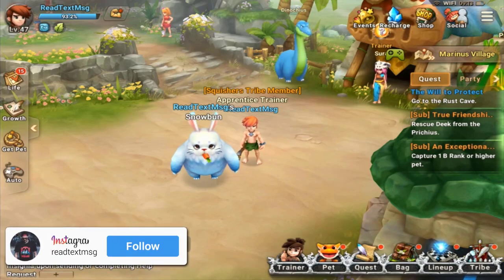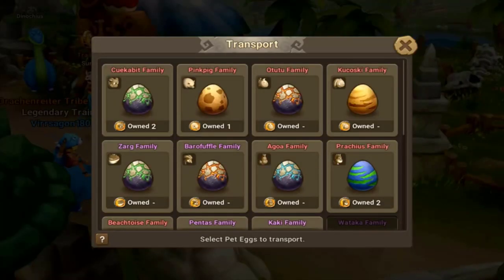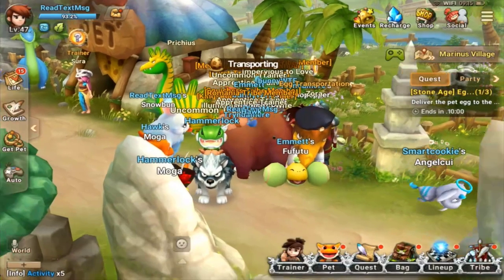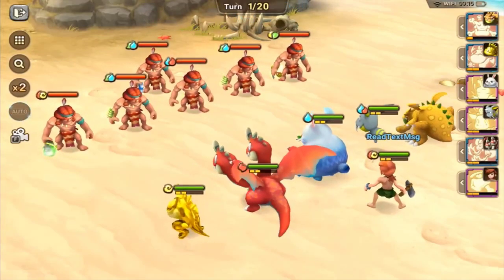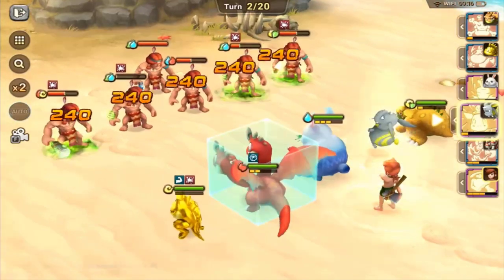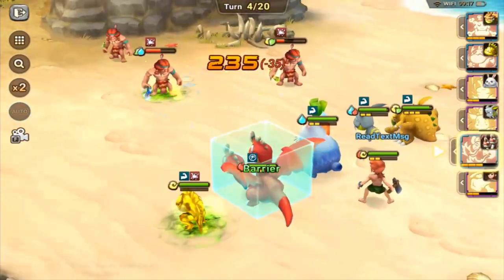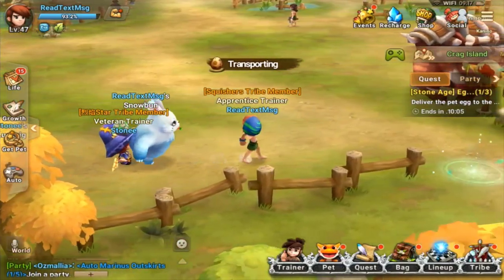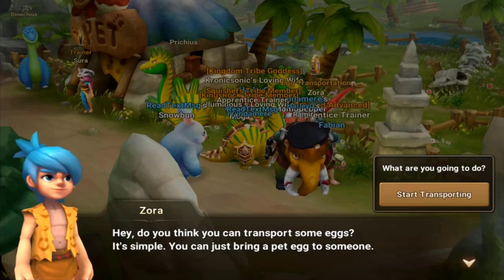EASY Way To Get Pet Soulstones In Stone Age World